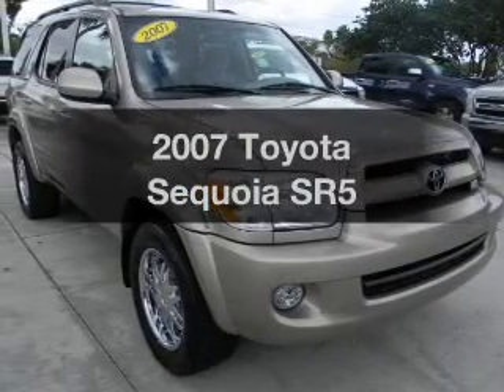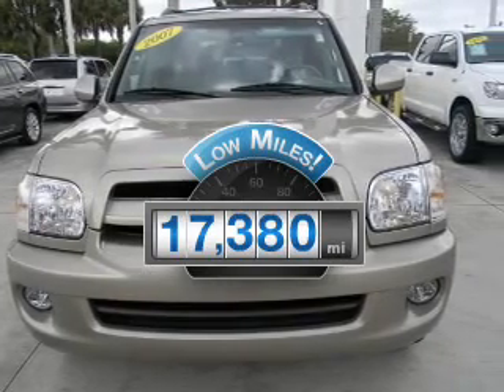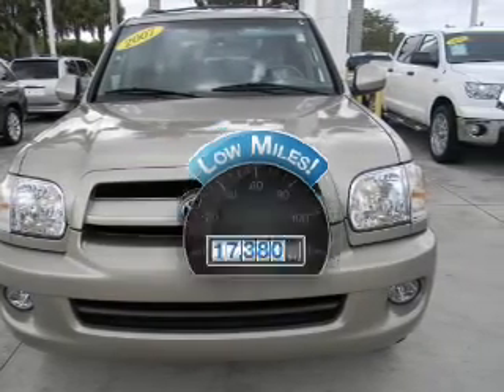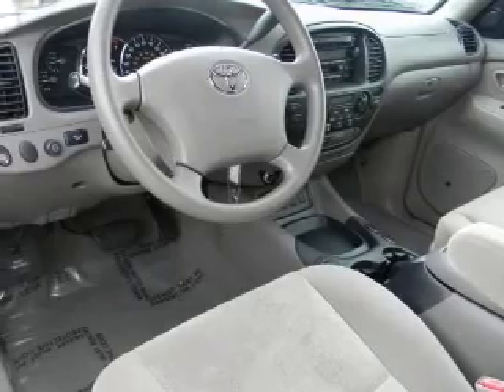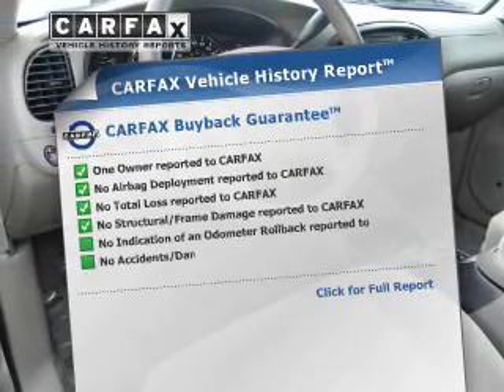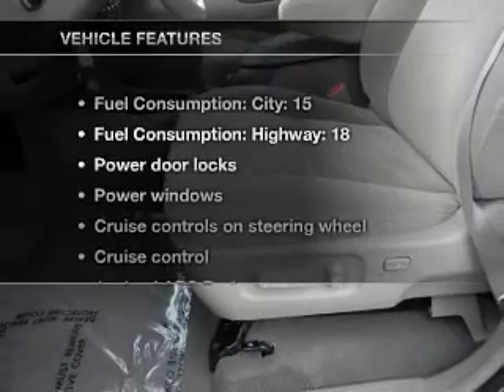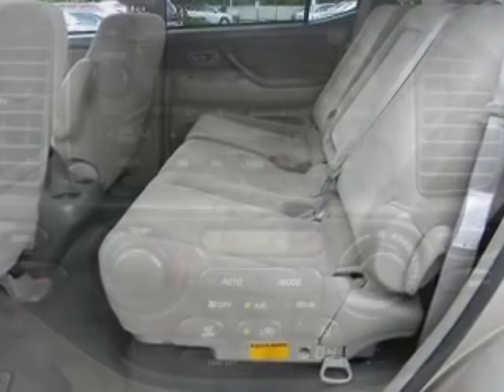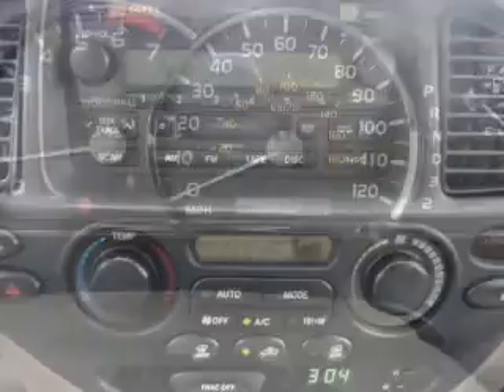2007 Toyota Sequoia - Miami FL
Phone:
Year: 2007
Make: Toyota
Model: Sequoia
Trim: SR5
Engine: 4.7 liter 8 cylinder 32 valve MPFI DOHC
Transmission: 5-Speed Automatic
Color: Gold
Mileage: 17380
Address:
10943 S. Dixie Hwy.